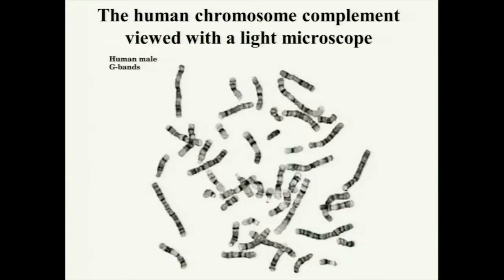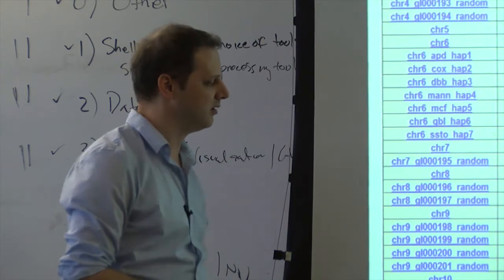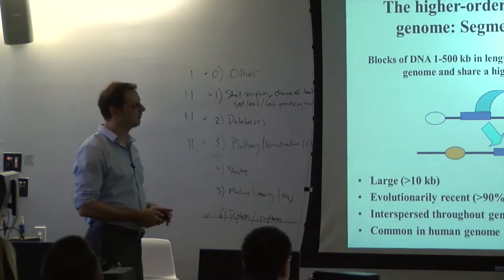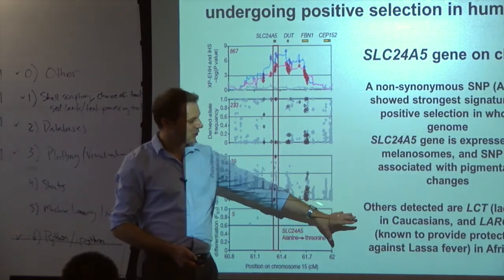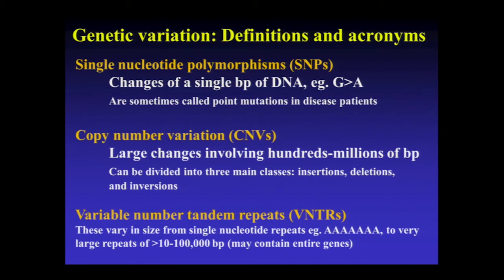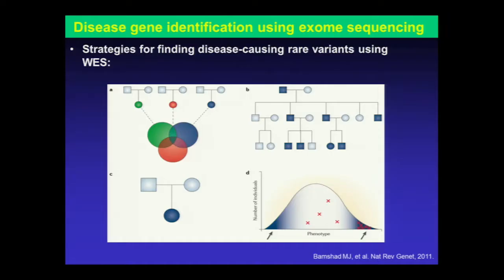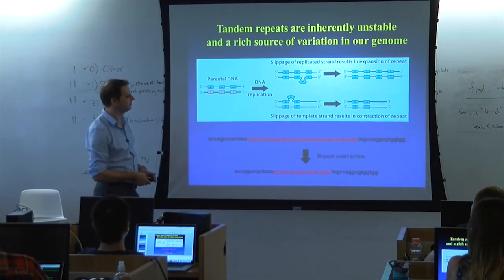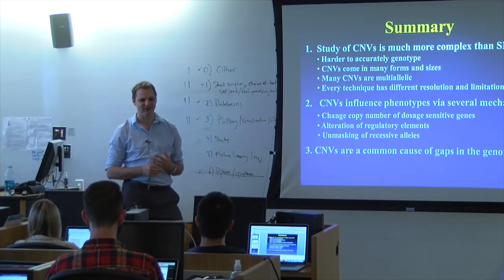Overview of the Human Genome and Genetic Variation - Andrew Sharp, Ph.D.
Objective: Learn fundamental information about the human genome
Format: Lecture

Outline of the history of the genome and the progression of genomics.

Architecture and features of the human – genes, repeats, conserved regions, segmental duplications.

The spectrum of genetic variation and methods used to detect them.

Analytical approaches for detecting functional variants – Association analysis, linkage, exome and whole genome sequencing.